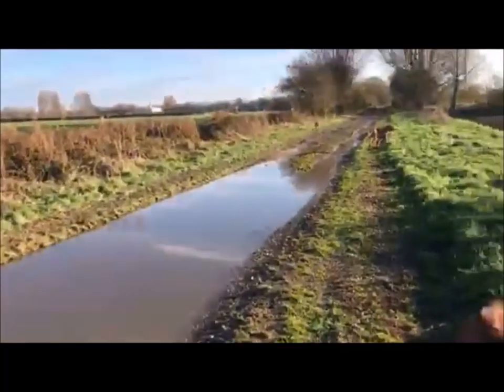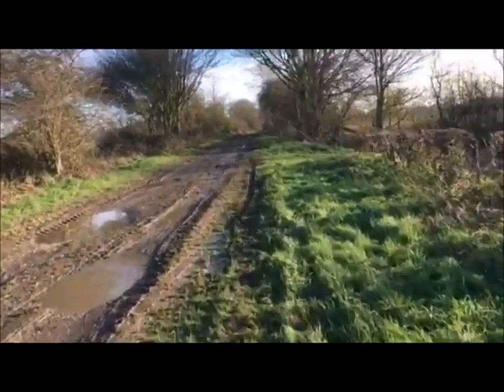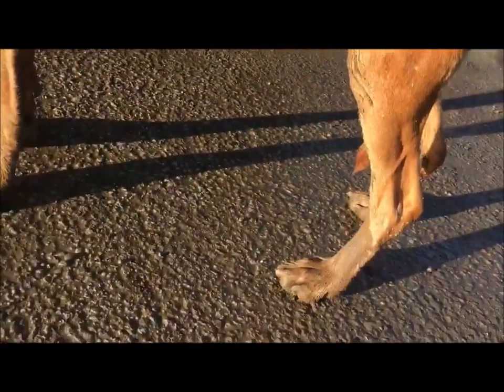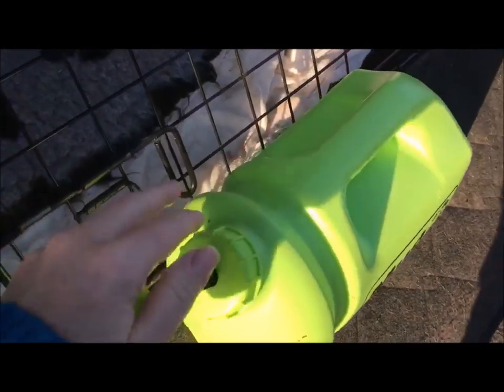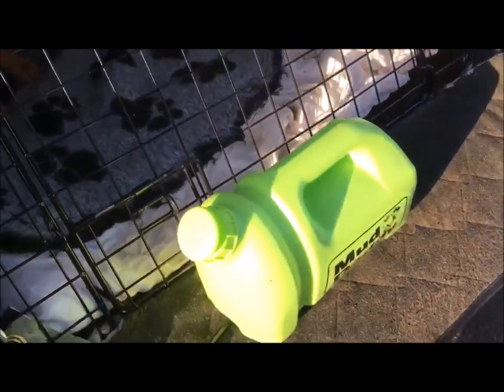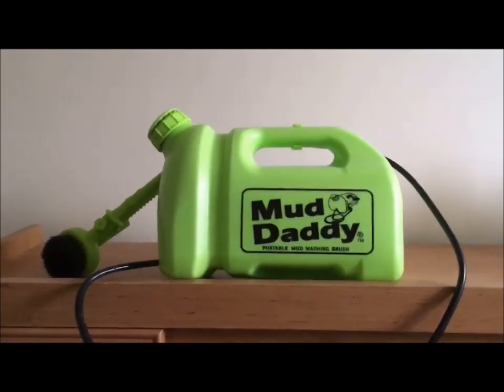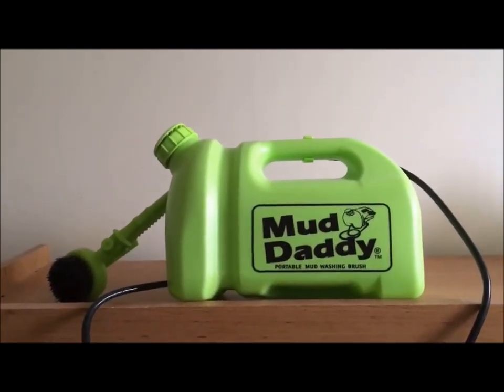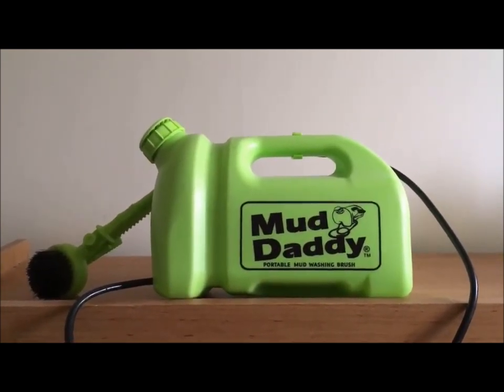Mud Daddy Review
I teach canine first aid with Rhodes 2 Safety.  We live in East Yorkshire, UK, and have three Rhodesian Ridgebacks who get VERY dirty in the winter.  Having just bought a Mud Daddy, I thought we'd review the product for our followers to see if it is worth the money!